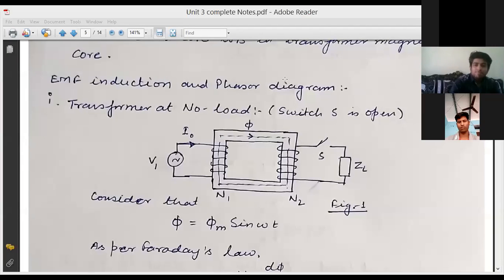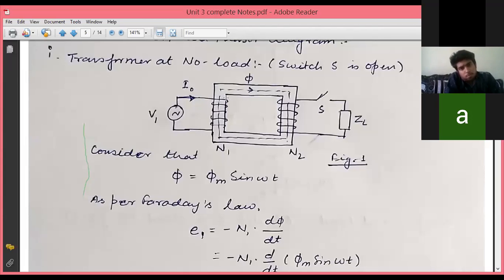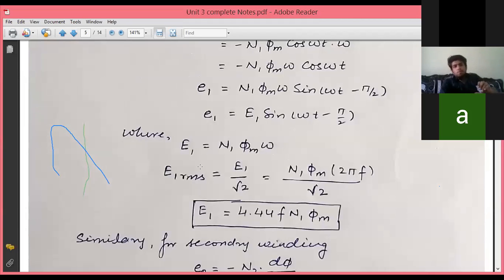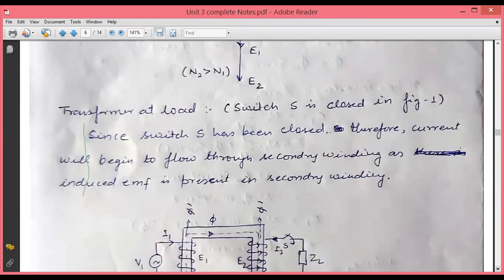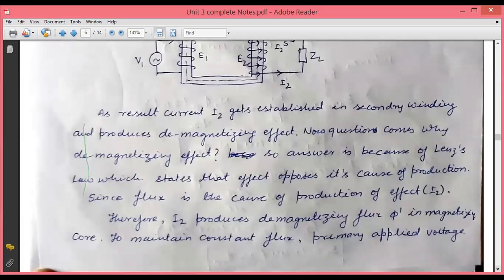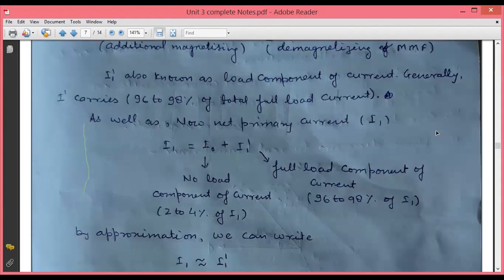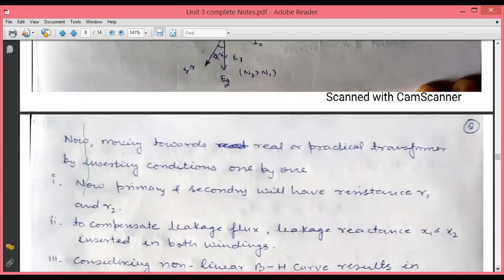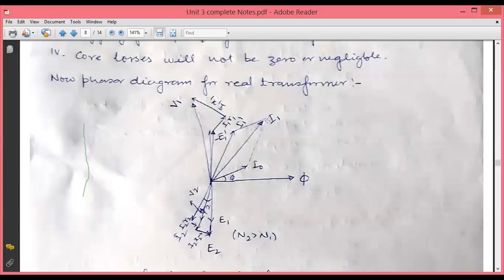3.2 Lecture on Transformers (Part-2) || Zoom Session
In this video different topics of Transformers unit are explained .